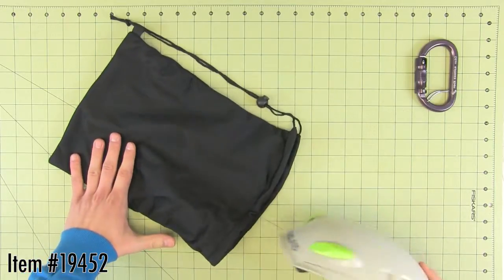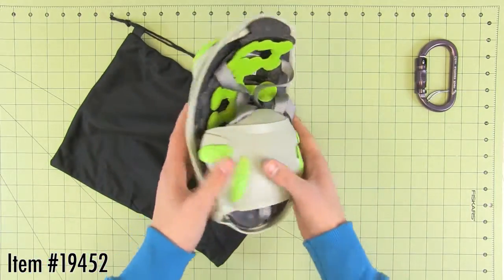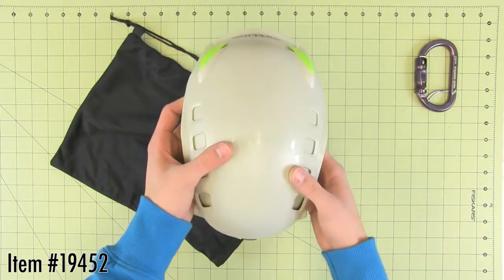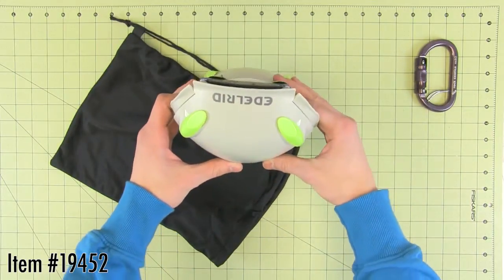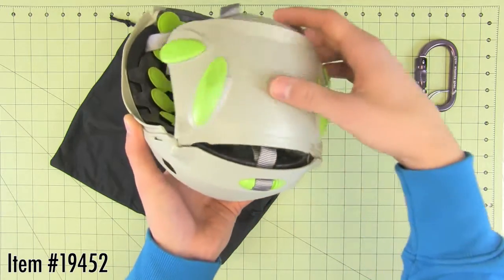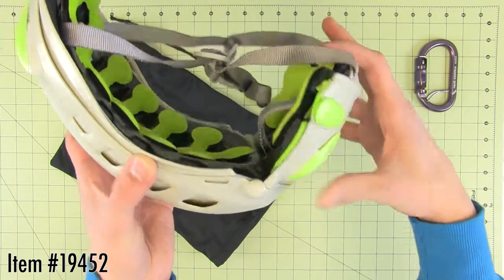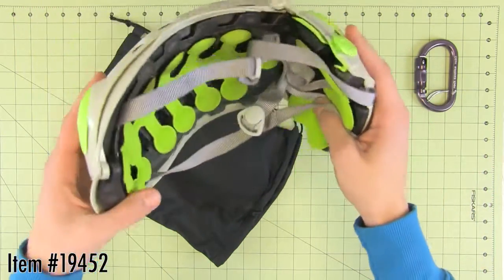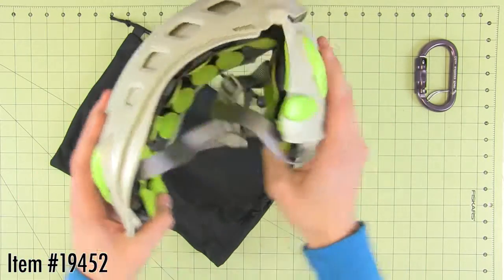Edelrid Madillo Foldable Helmet - TreeStuff.com 360 View